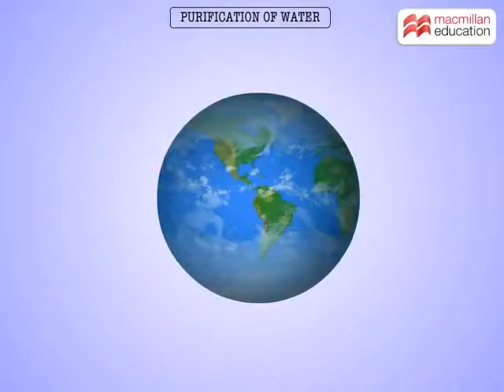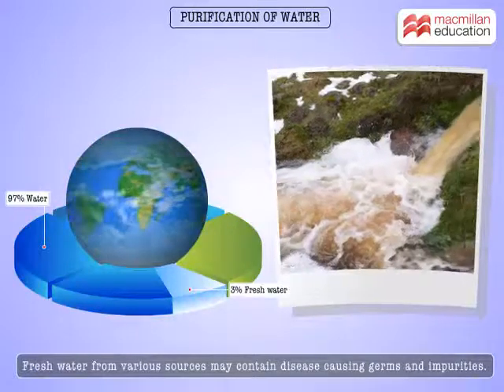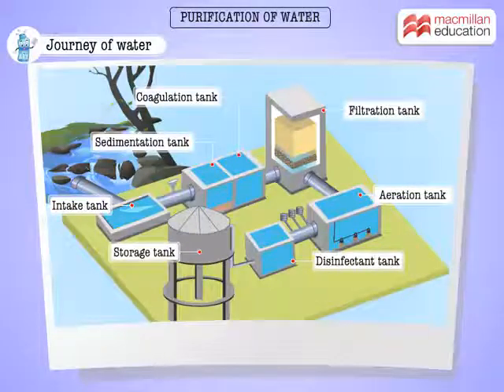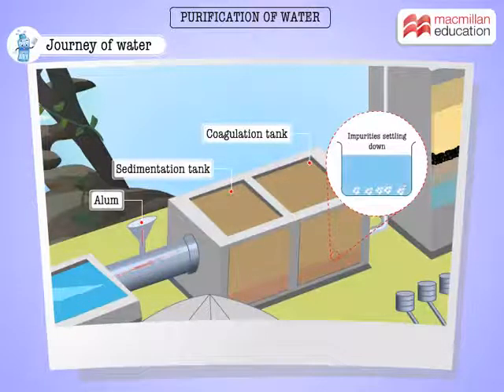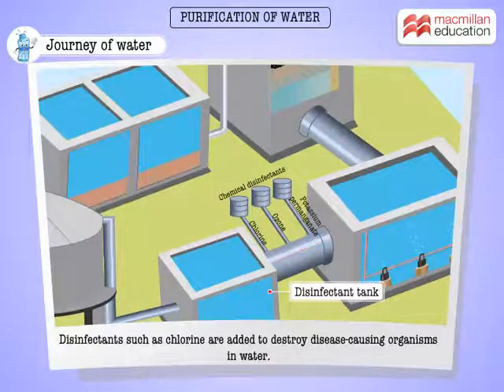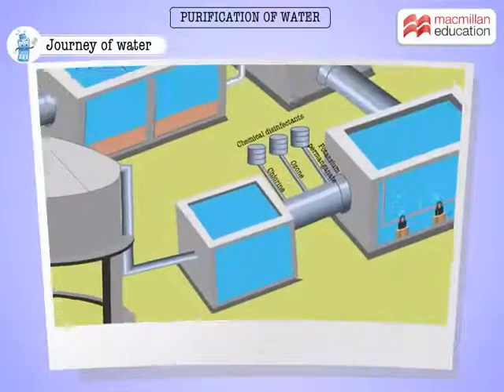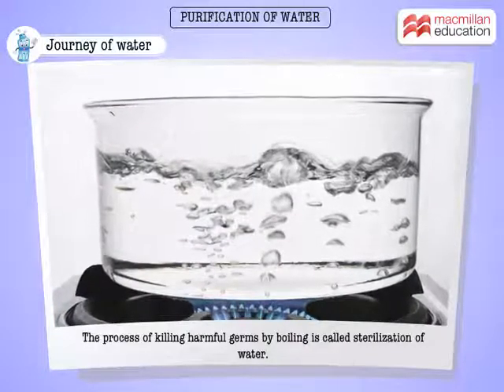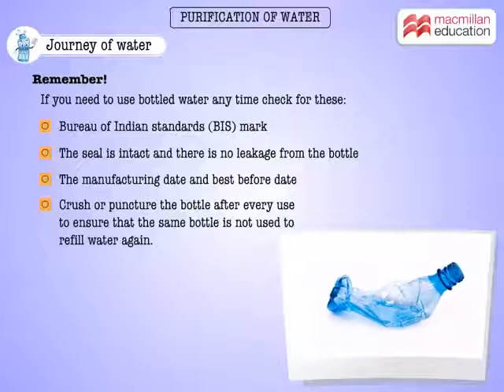MSD CLASS-6TH SCIENCE